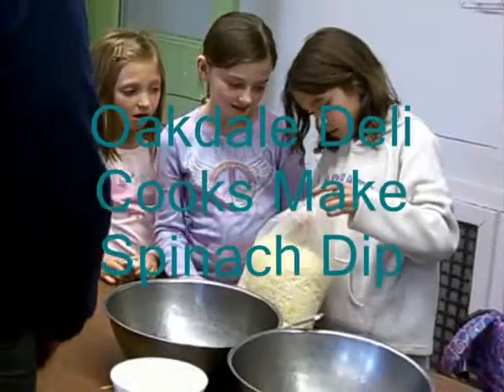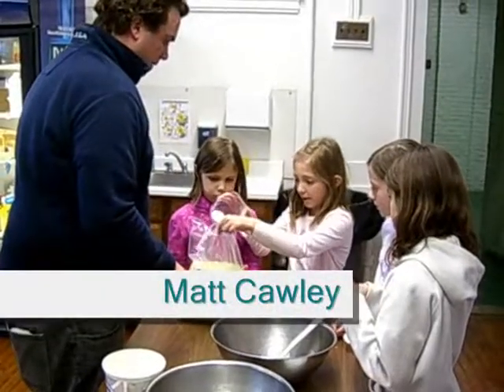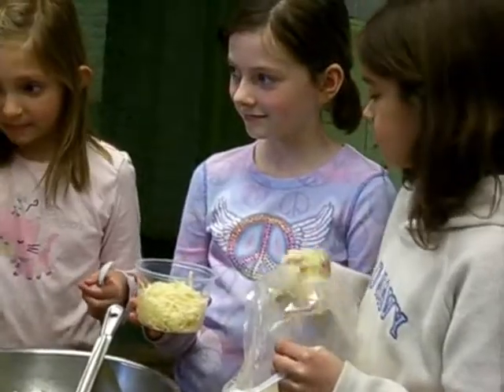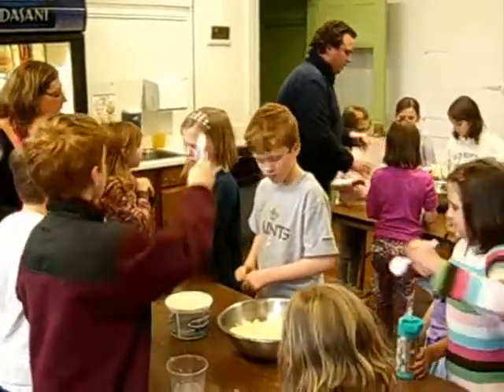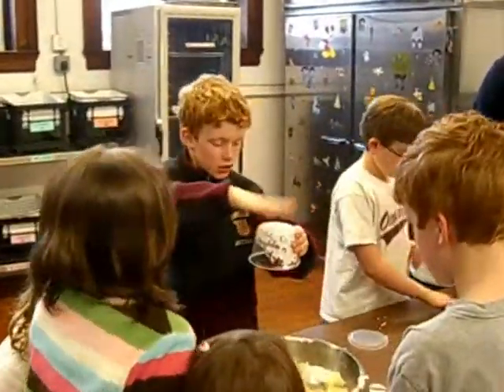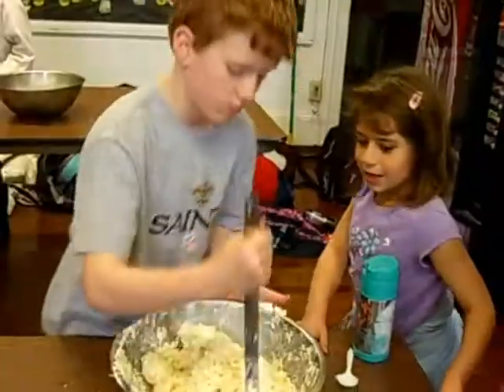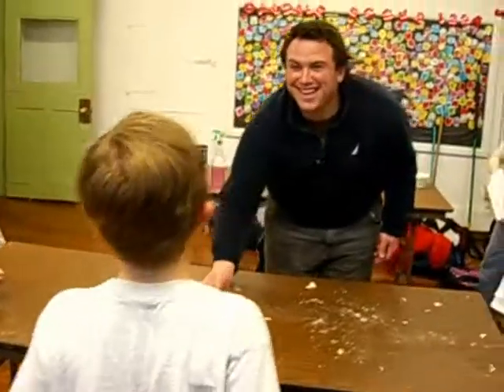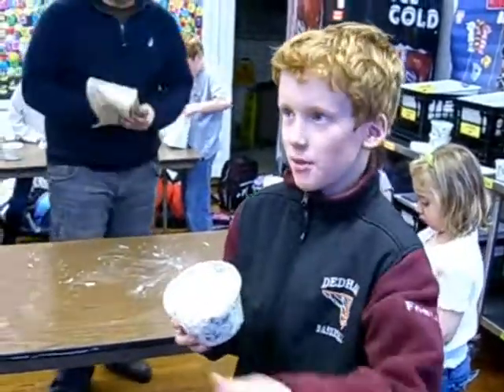Deli Cooking for Kids at Oakdale School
Centre Deli's Matt Cawley teaches kids at Oakdale School about how to create a spinach dip ... with lots of cheese!